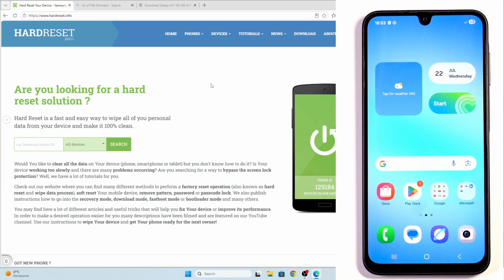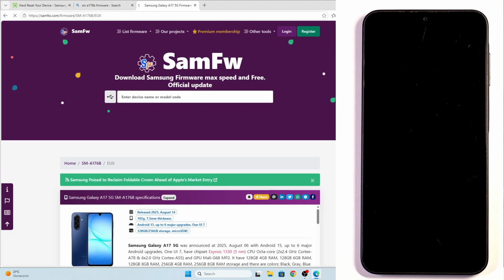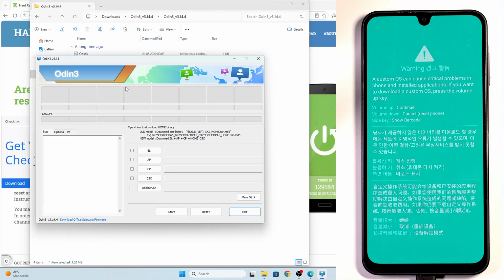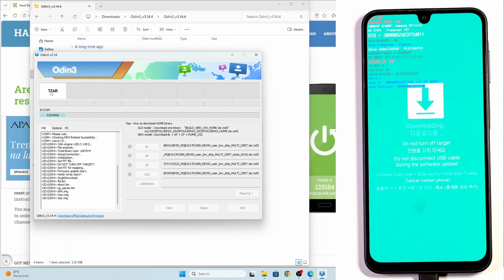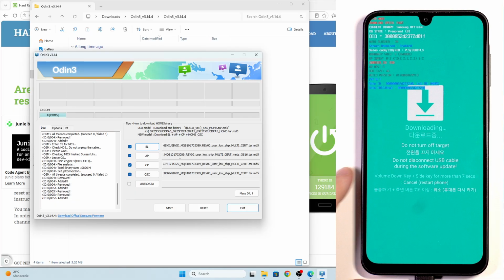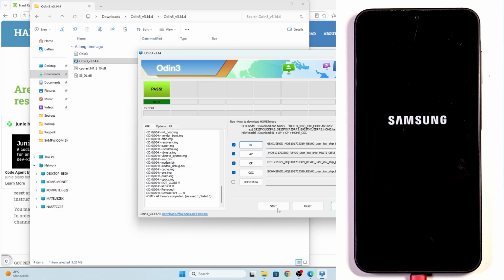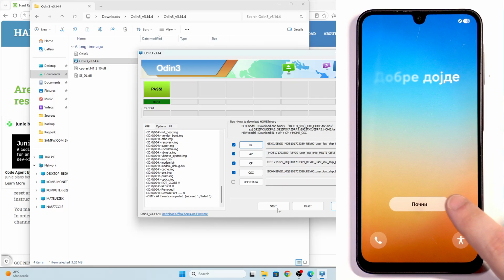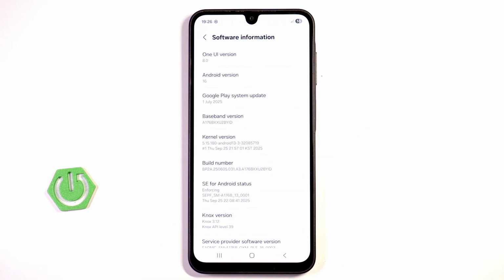SAMSUNG Galaxy A17 5G - How to Flash Stock ROM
This video shows how to flash the stock ROM on a SAMSUNG Galaxy A17 5G using Odin, Samsung drivers and official firmware (samfw). You will learn how to check your current software build, download the correct firmware and tools, enter Download mode, load BL/AP/CP/CSC files into Odin and start the flashing process. Important: flashing stock ROM performs a factory reset and erases all data, and you cannot install an older firmware version than the one already on the phone. Back up your data before you start and use a good USB-C data cable (original Samsung cable recommended). Keywords: flash stock ROM Galaxy A17 5G, Odin 3.14.4, samfw firmware, Samsung drivers, Download mode, BL AP CP CSC, factory reset, software version verification.

How to flash stock ROM on SAMSUNG Galaxy A17 5G?
How to enter Download mode on SAMSUNG Galaxy A17 5G?
Where to download SAMSUNG Galaxy A17 5G firmware (stock ROM)?

0:00 Intro & warning about factory reset
0:36 Check current software build (Settings → About phone → Software information)
1:02 Power off phone and prepare computer
1:25 Download Odin and Samsung drivers (hardreset.info) and firmware (samfw.com)
3:08 Extract downloads and install Samsung drivers (restart PC if first install)
4:00 Open Odin and enter Download mode (hold both volume keys + connect USB-C)
4:50 Load firmware files in Odin — BL / AP / CP / CSC (use normal CSC, not HOME_CSC)
5:55 Start flashing and wait for PASS (retry if fail, try different USB cable)
12:12 Unplug after PASS, first boot setup and verify software version
14:17 Verify firmware version in Settings → About phone → Software information